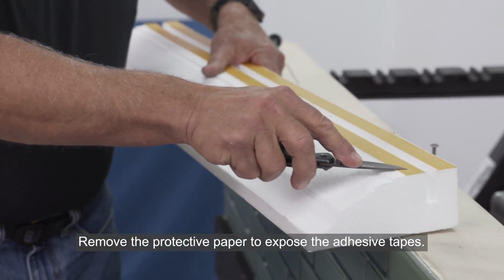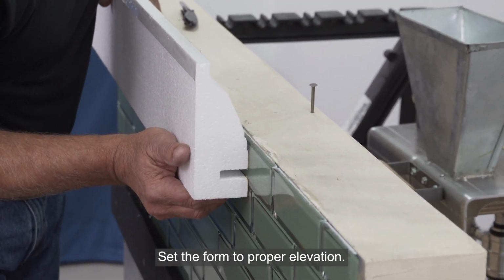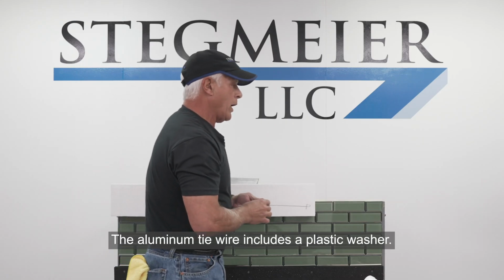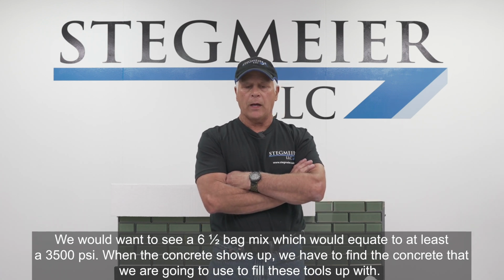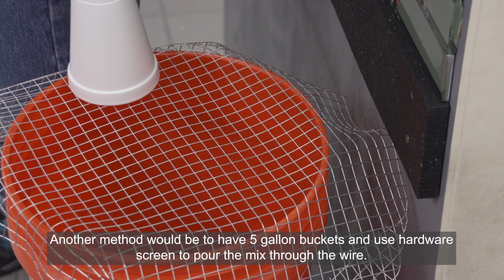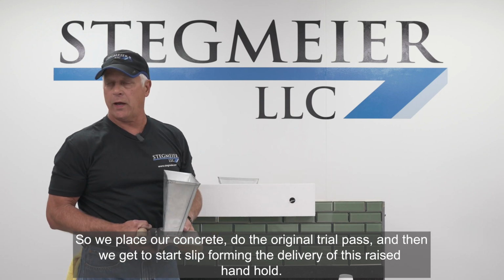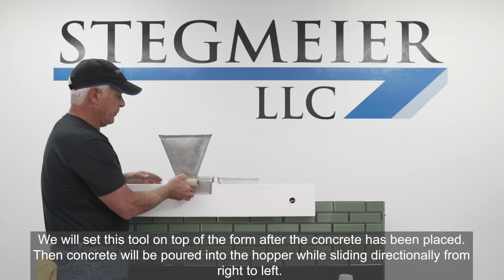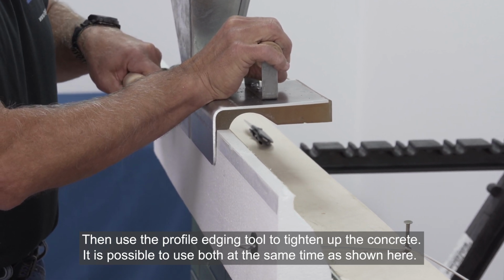Child Safety Grip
Stegmeier LLC Child Safety Grip Tech Tip Video